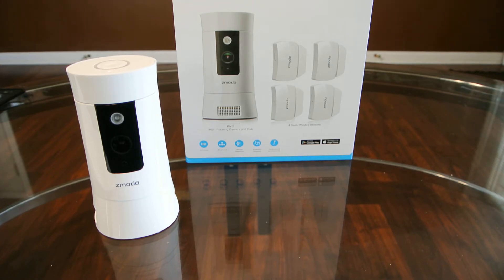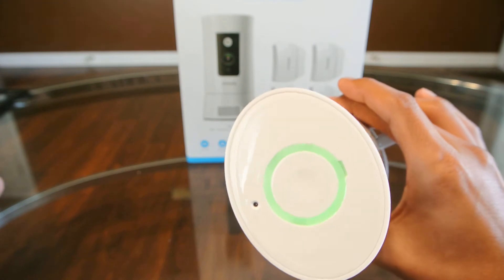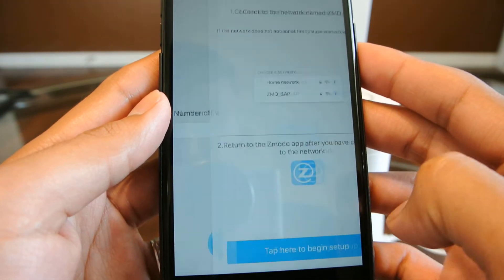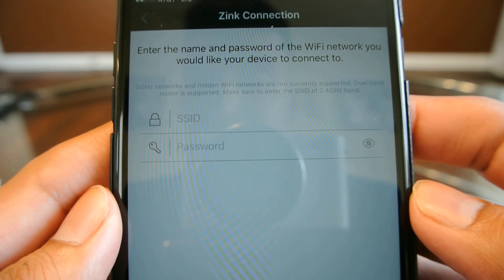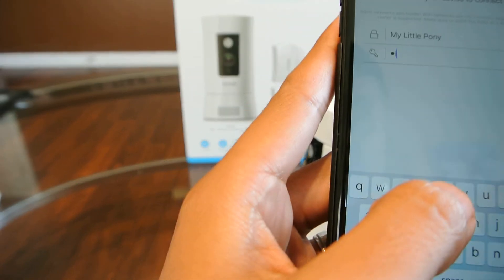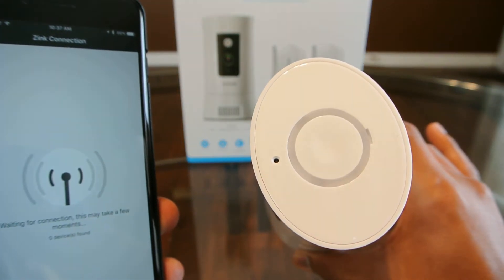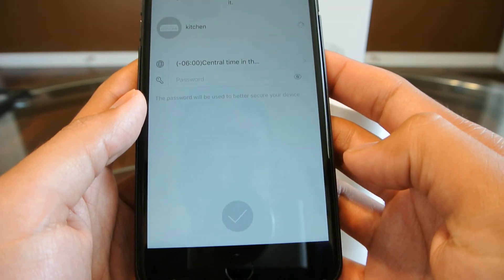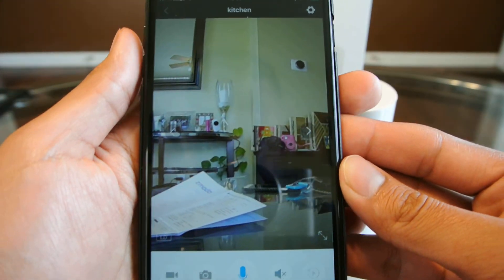Zmodo Pivot Cloud Setup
Zmodo Pivot Cloud 1080p HD All-in-One Smart Hub Wireless 360° Rotating Security Camera System with 4 Pack Door Window Sensors (White) Setup with iPhone and Zmodo App